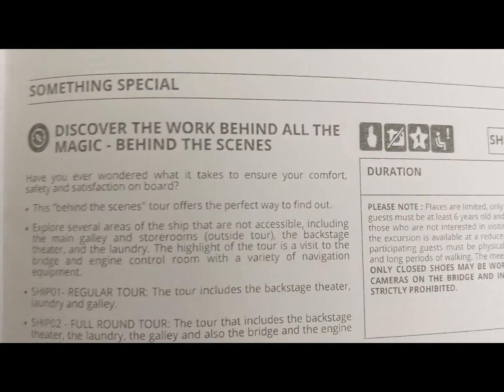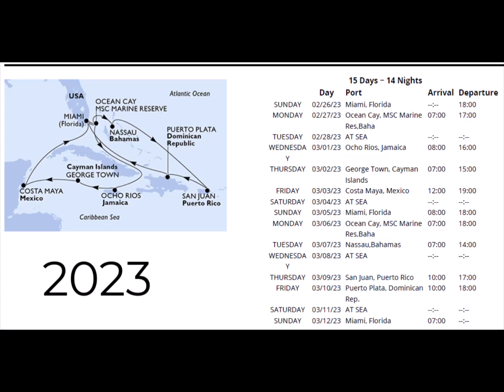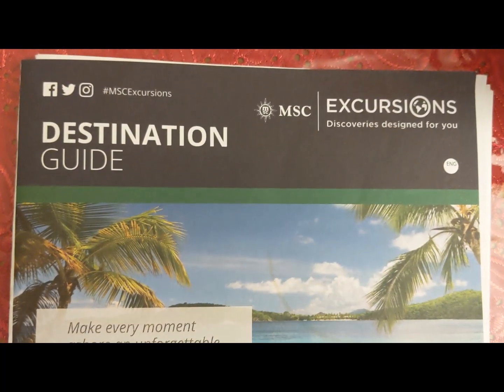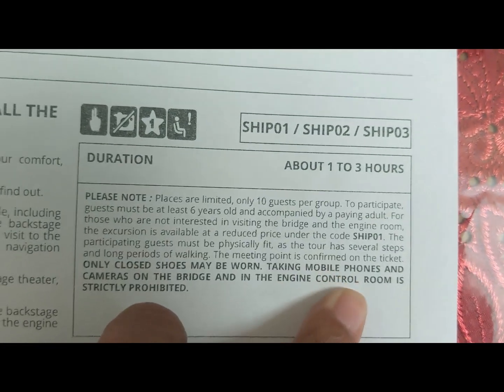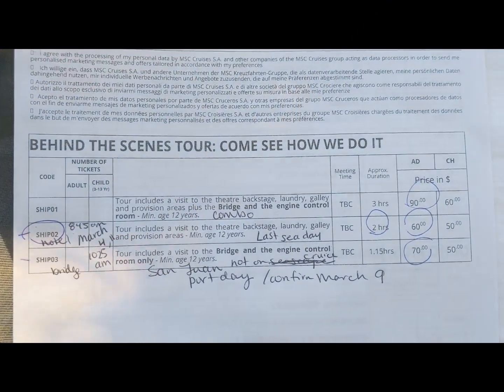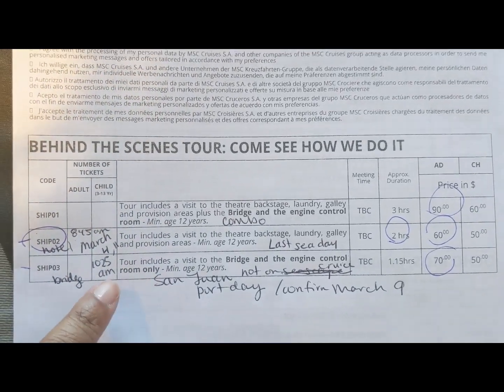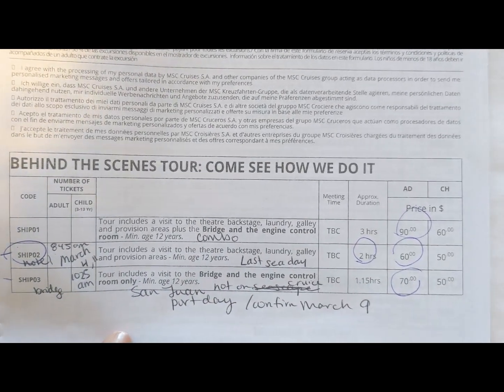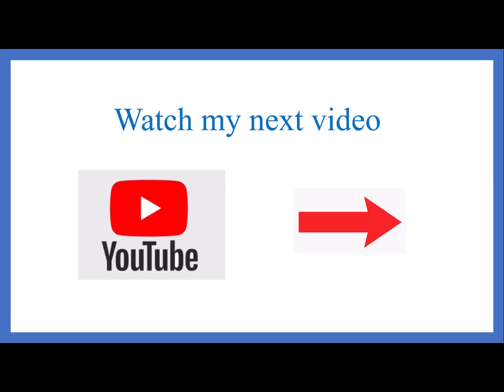Official Ship Tour Logistics | Part 2 | MSC Seascape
How you discover details and logistics if you want to pay for MSC's official ship tour. Doing the official ship tour may conflict with your other excursions.